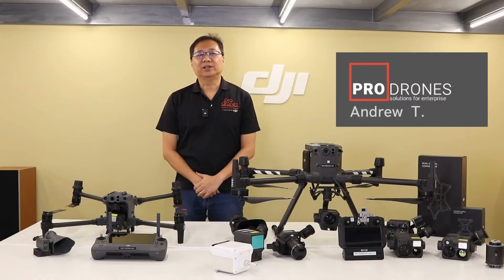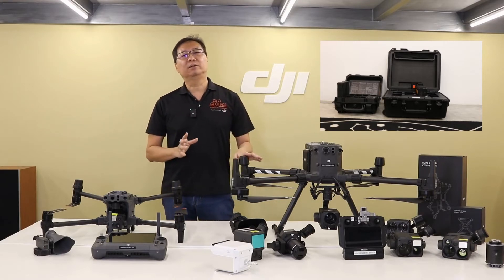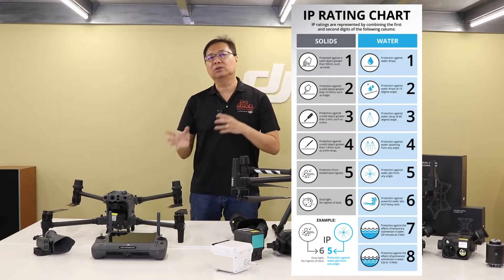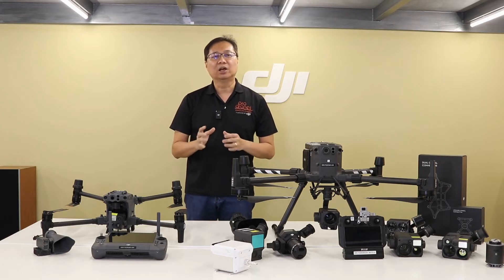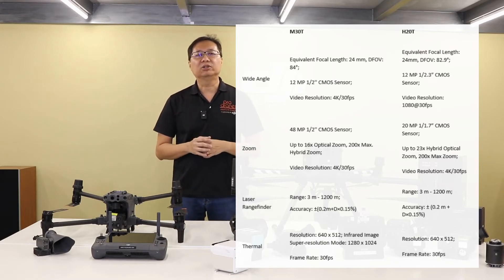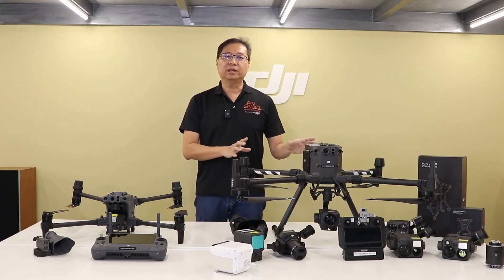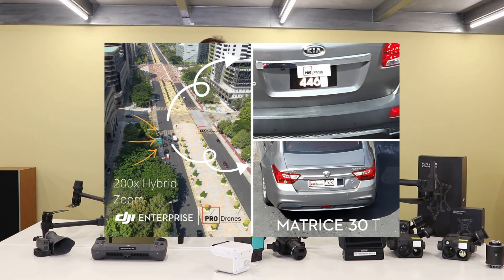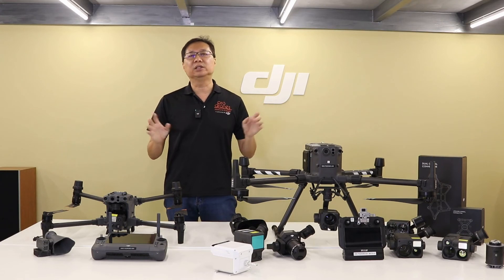DJI M30 vs M300: Real world considerations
As more and more of our customers have been giving feedback on their use cases for the M30 for the past month. We made this video just to show some insights of our users. Let's dig down into whether you should invest in this new platform.

Location :
C-G-32 @ 10 Boulevard, PJU6A, Damansara Utama, 47400 Petaling Jaya, Selangor
Waze/Google maps :
Prodrones Asia